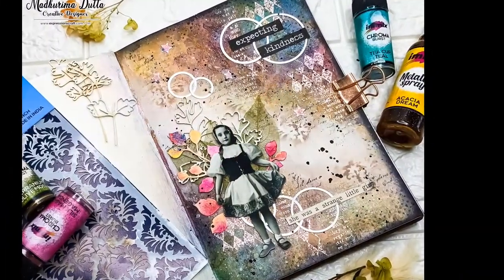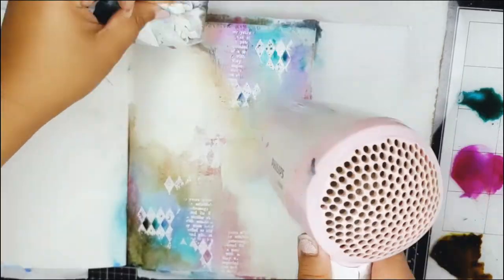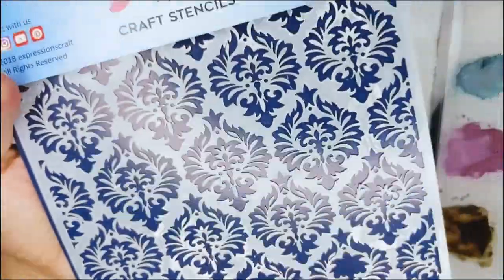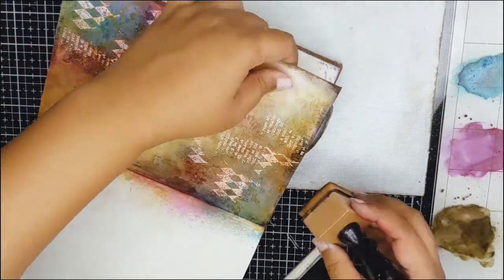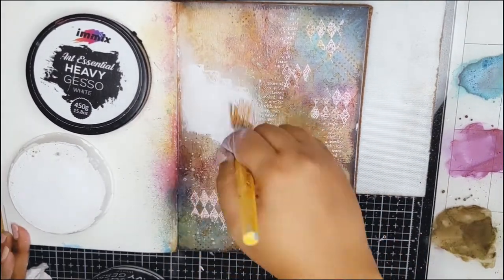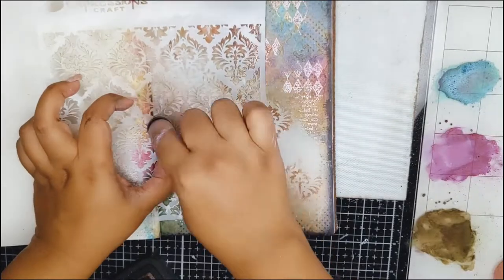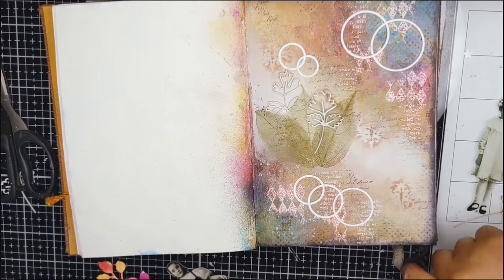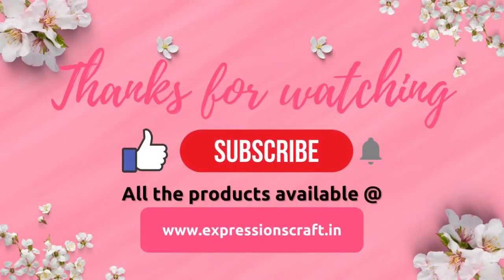Art journal using immix chroma Burst | Easy techniques | Step by step tutorial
Product List:

1. Clear Gesso, White gesso

2. Chroma burst: Tea cup teal, Silk Magenta, Terrarium Olive moss, Gamma black

3. Metallic spray: Acacia Dream, Raw Olivine

4. Stencil: Vintage Damask

5. Chipboards: Leaf 4